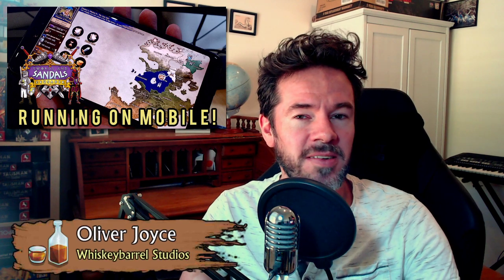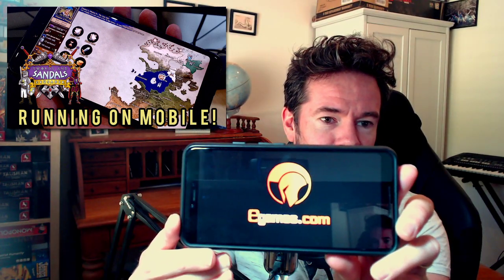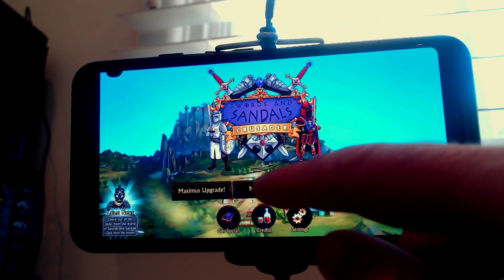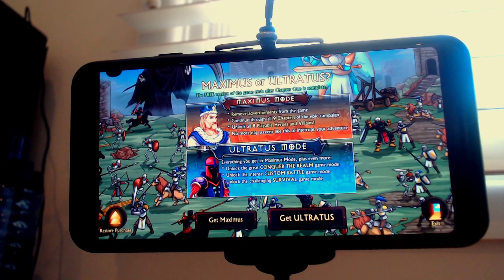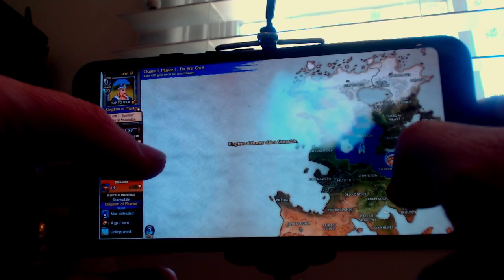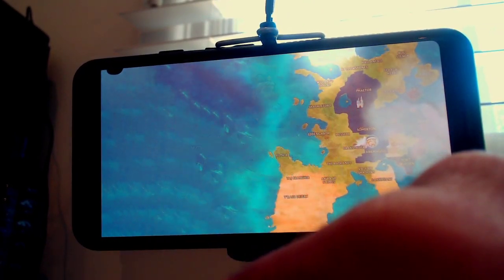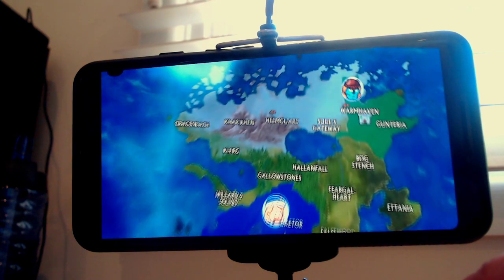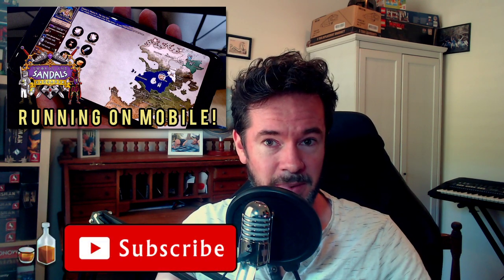Android gameplay: Swords and Sandals Crusader Redux!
This is gameplay from Swords and Sandals Crusader running on a Google Pixel 3XL - the game should be live on Google Play soon.